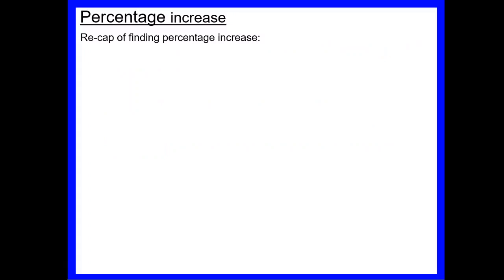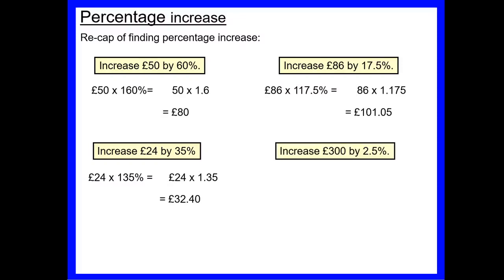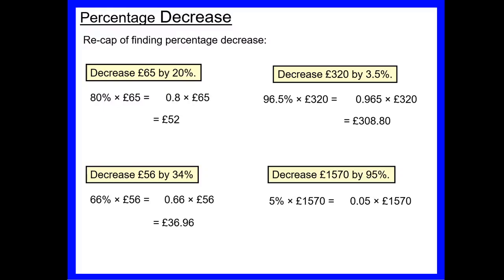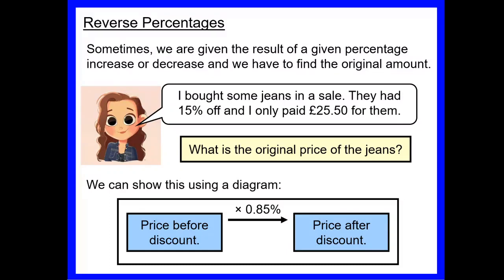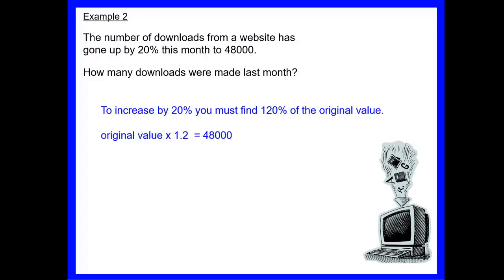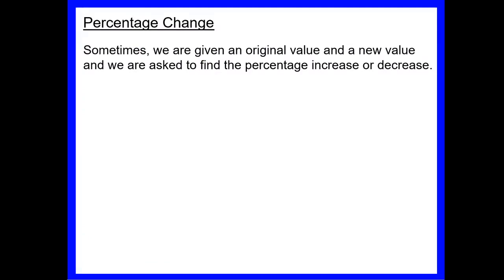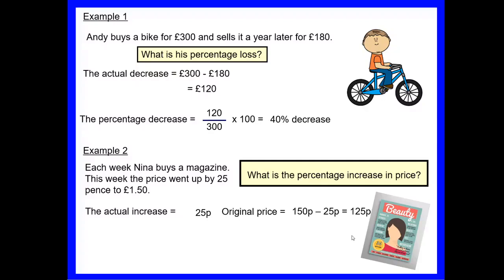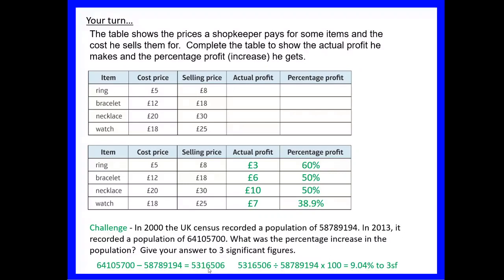14.1 Finding Percentage Change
A lesson on finding reverse percentages and percentage change when you know the original and new values.